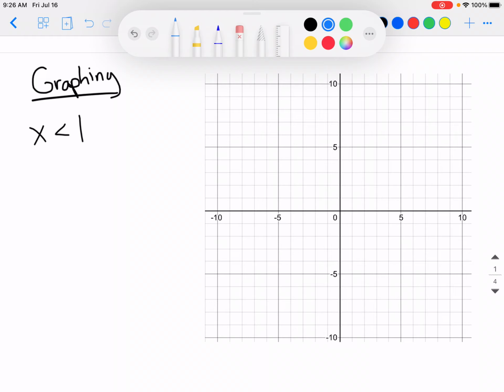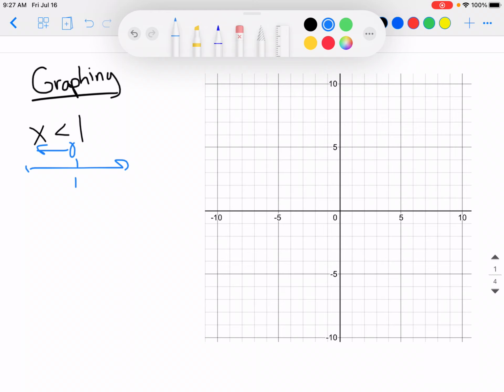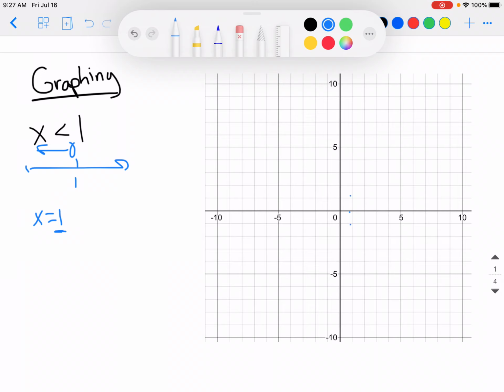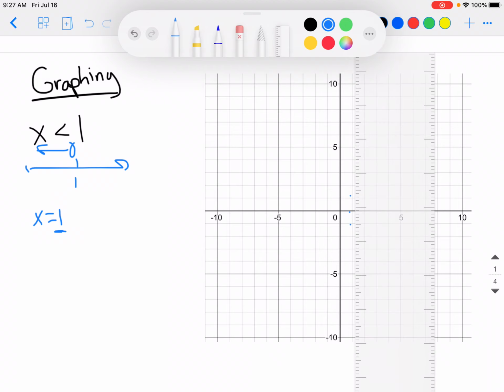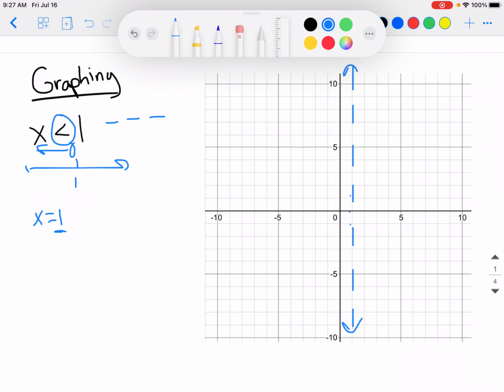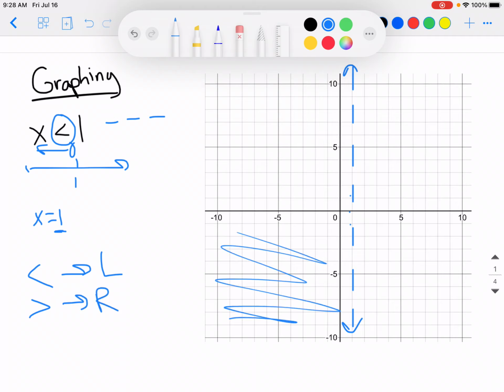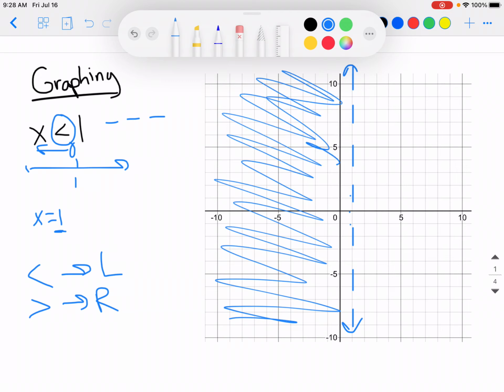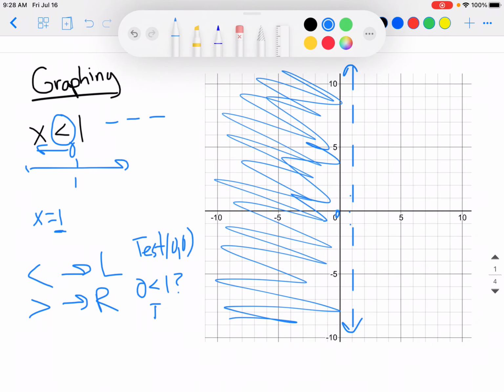Graphing linear inequalities - 4